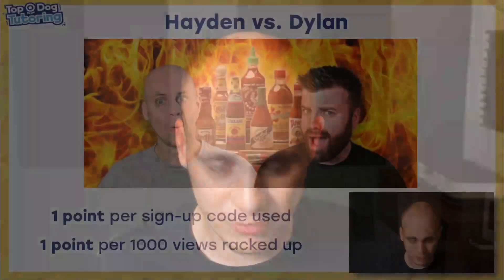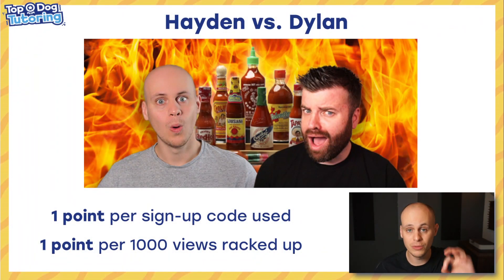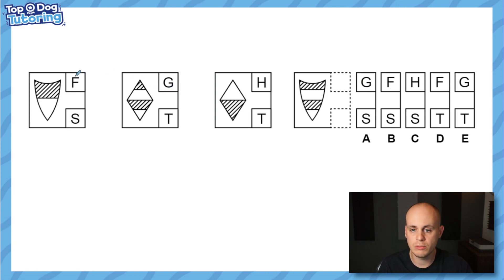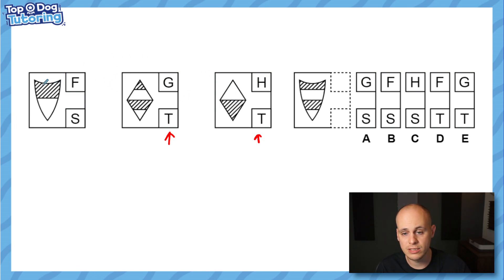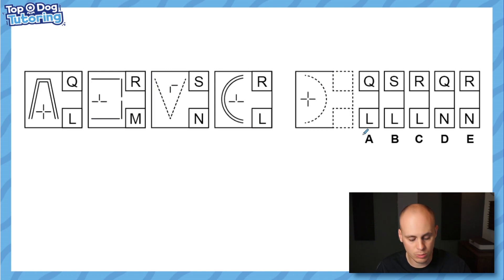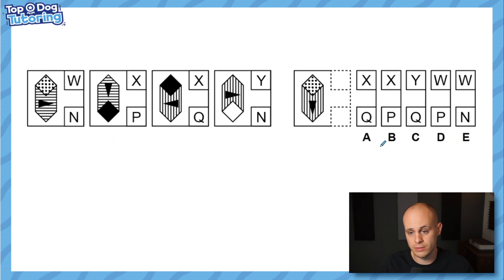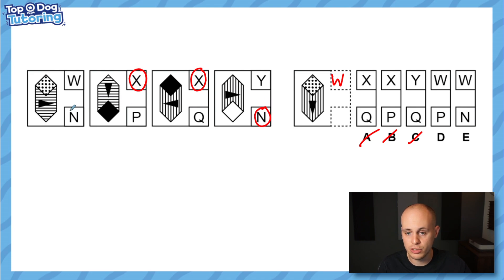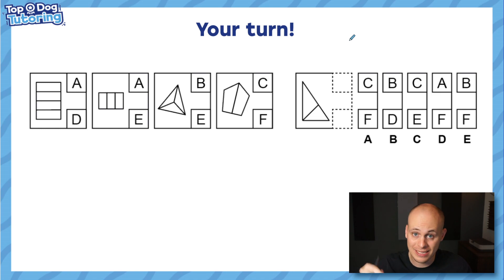Solve these 11+ non-verbal 'BOX CODE' reasoning questions in seconds...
Day 18 of Top Dogtober! Hayden talks you through these awesome 'box code' questions. Notice how similar they are to the 'vertical code' question type from DAY 8 of the series.